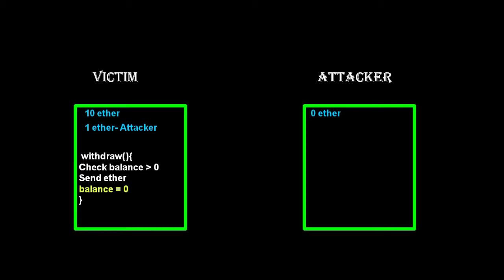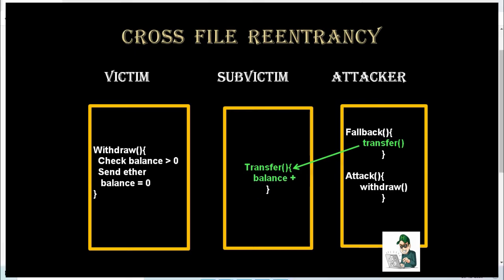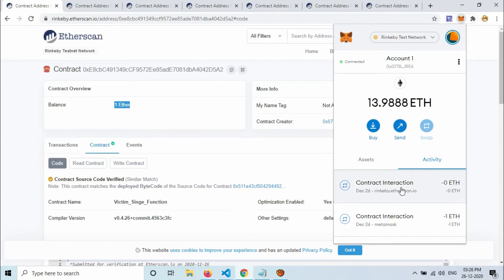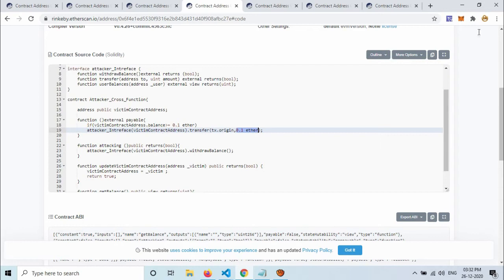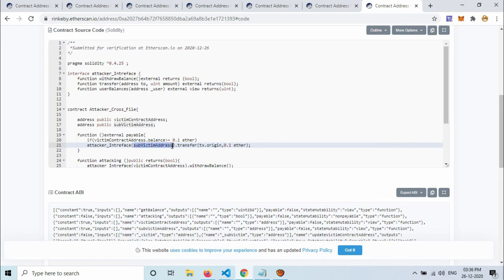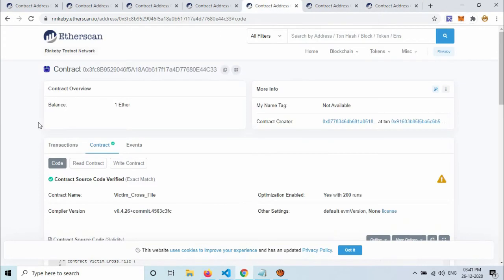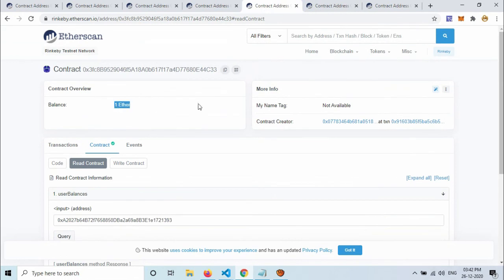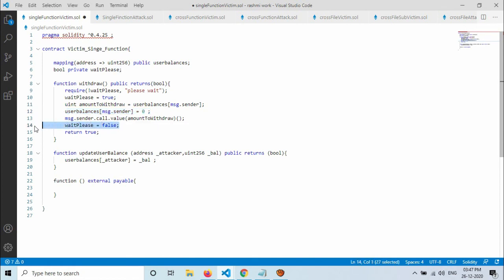Reentrancy - one of the major smart contract security threat | EtherAuthority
Reentrancy is one of the common way to attack a smart contract. and many smart contracts were hacked using this method. So, it is very important for developer to write smart contract code, keeping Reentrancy in mind.